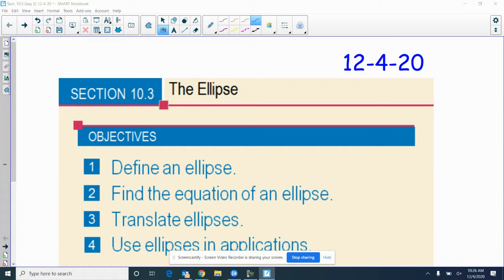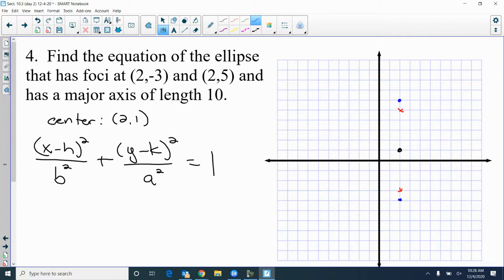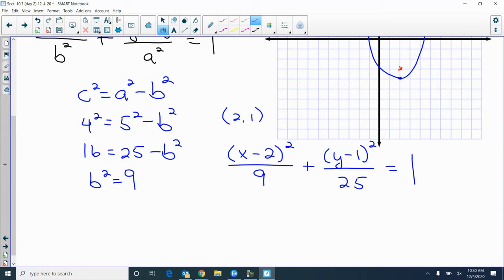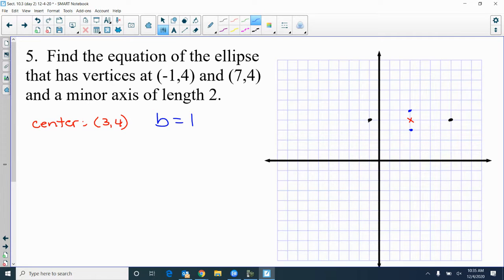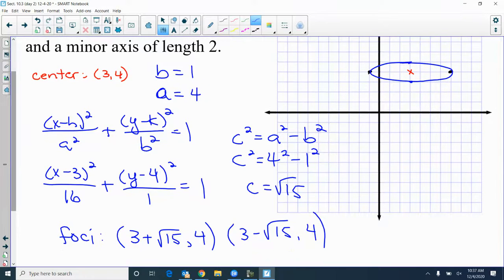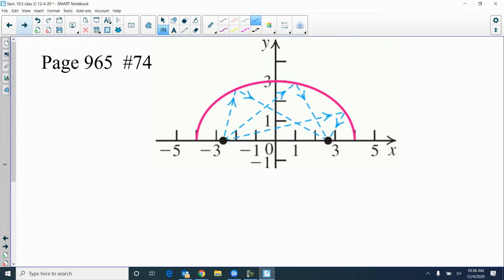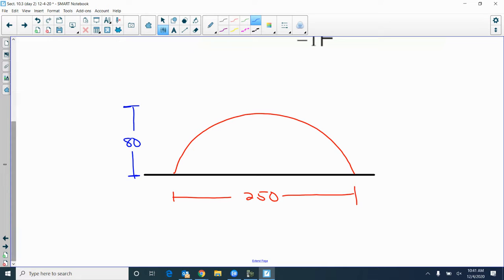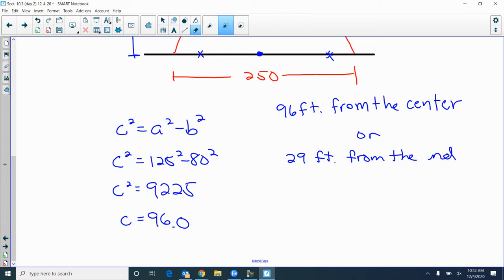Sect. 10.3 (day 2): Dec. 4, 2020